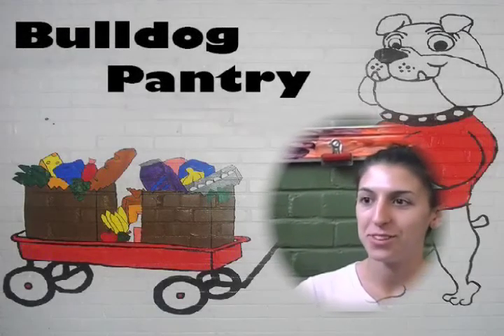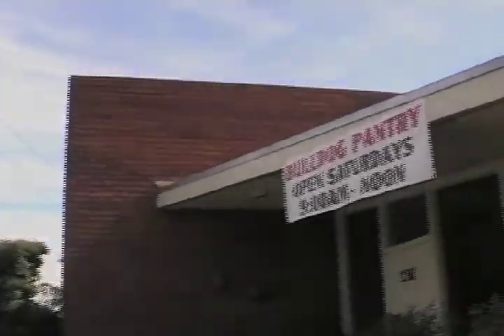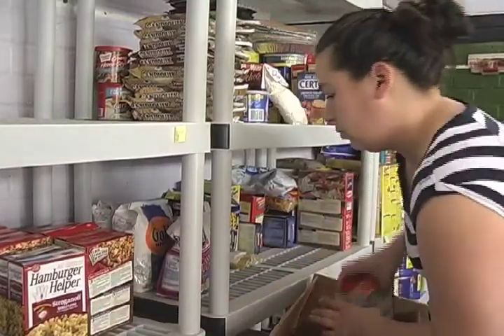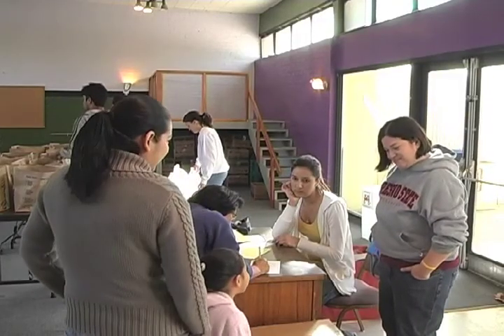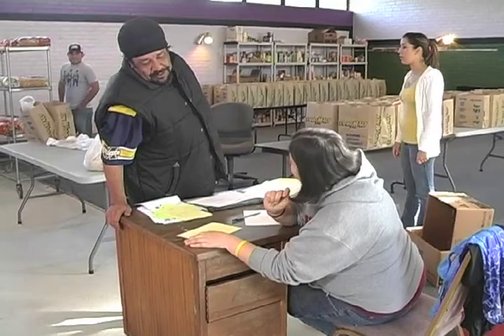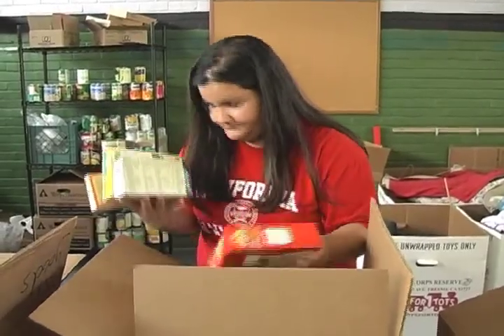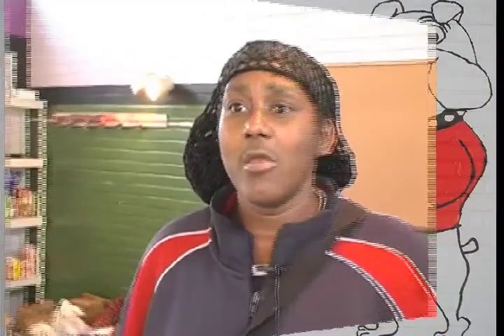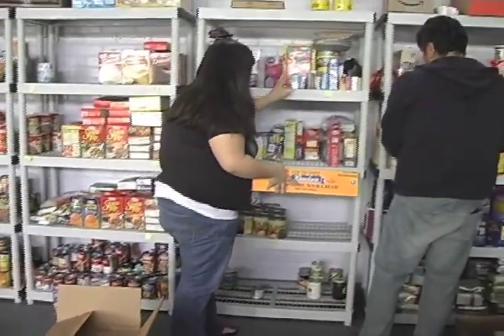Bulldog Pantry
Produced for the MCJ 118s Corporate and Non Profit Media Projects course at California State University, Fresno.
Student production team
Client: Bulldog Pantry
Production Date: January 22, 2014